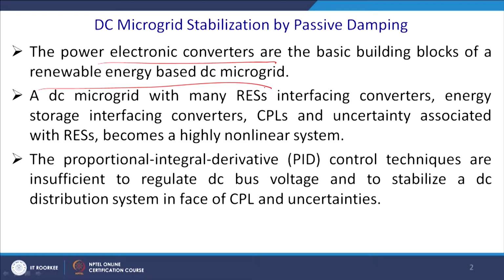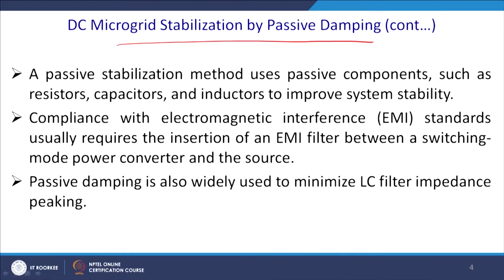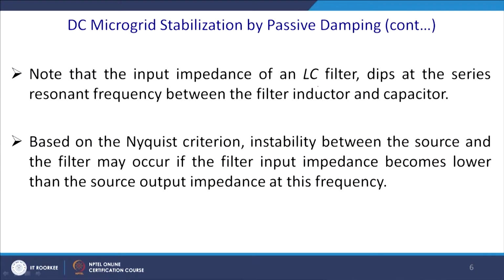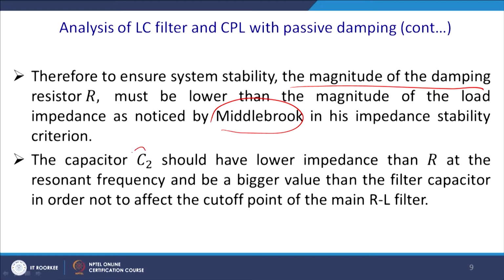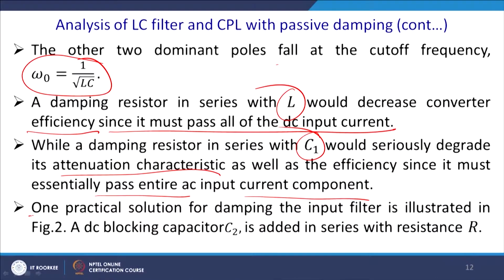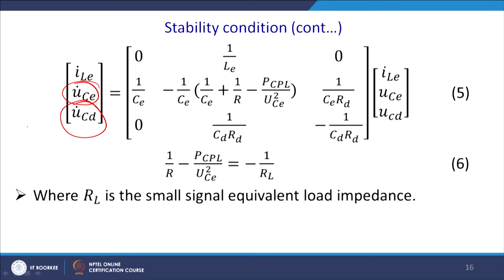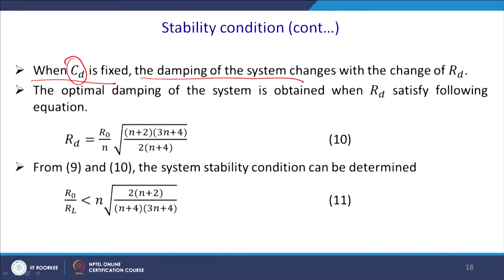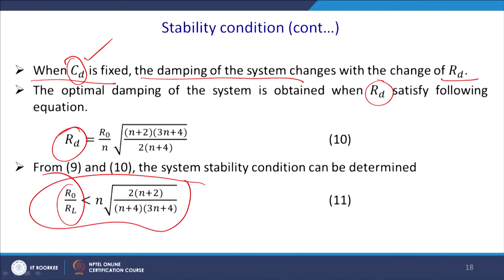DC Microgrid stabilization strategies (passive damping method)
This lecture video cover the topic  DC Microgrid Stabilization by Passive Damping, Analysis of LC filter and CPL with passive damping, Stability condition.